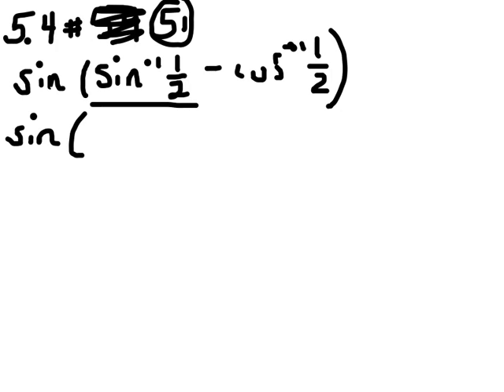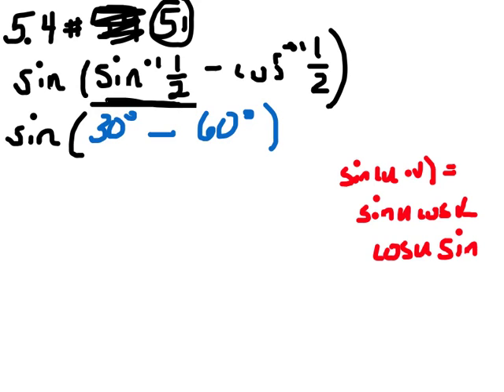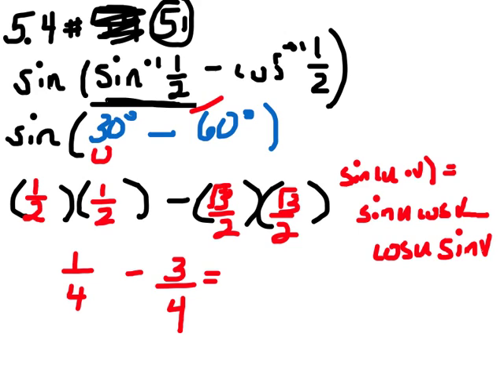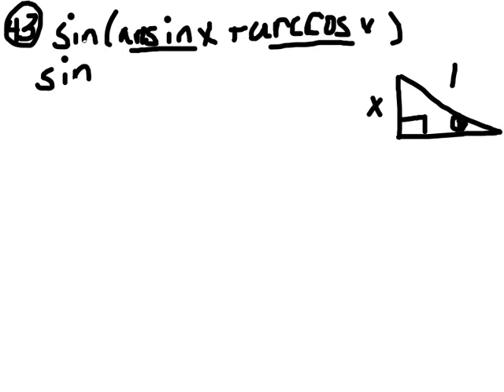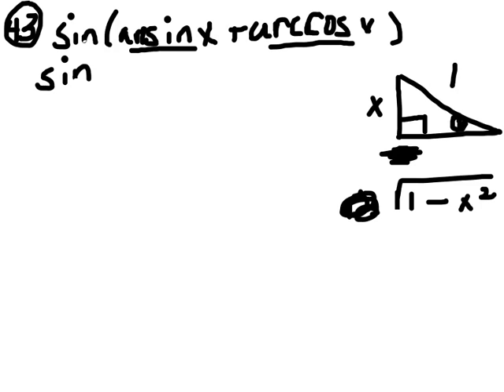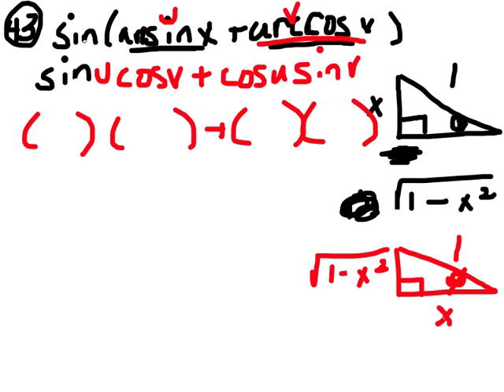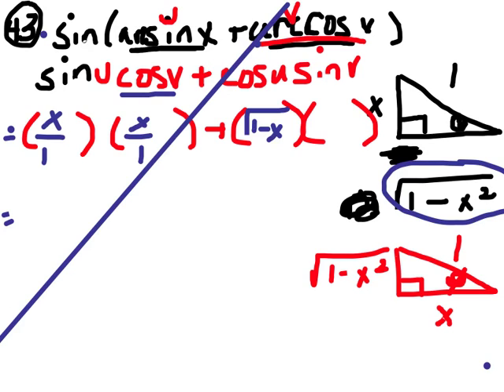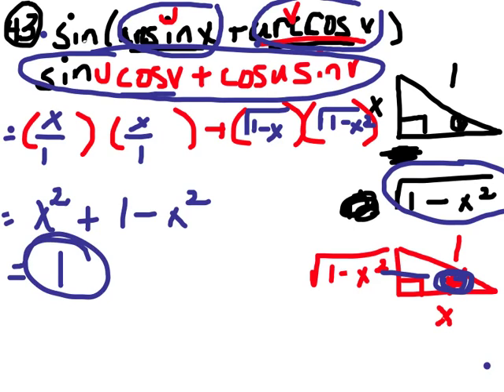Trig 5.4#51,43